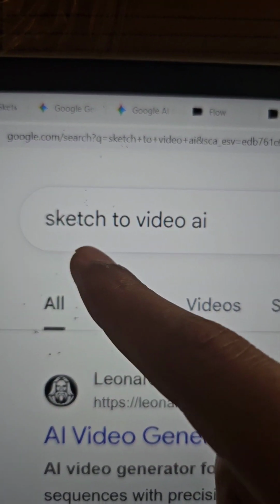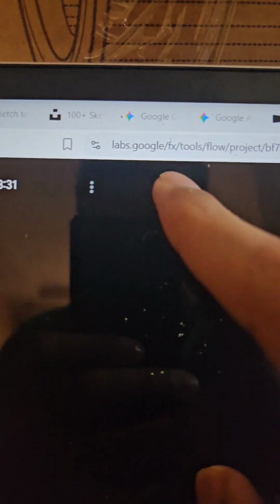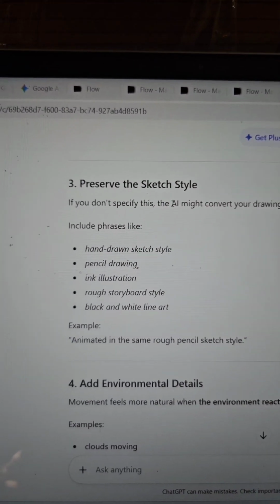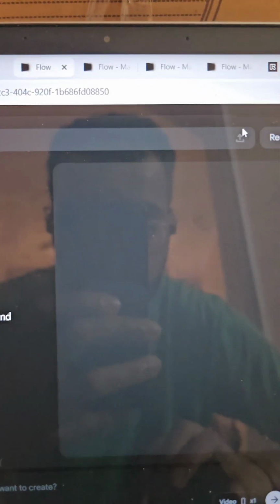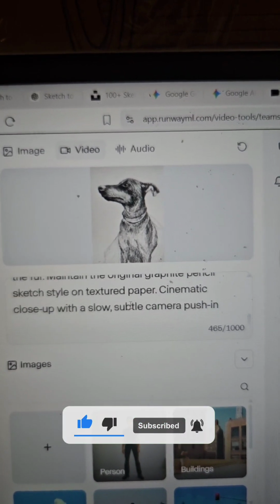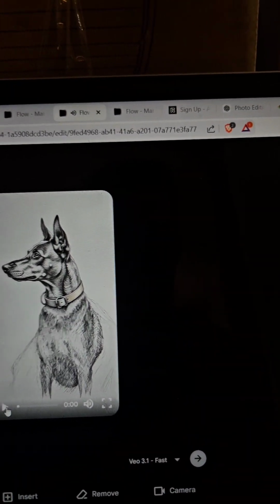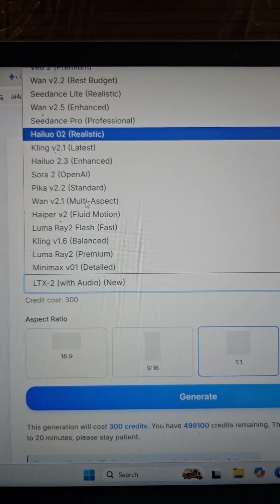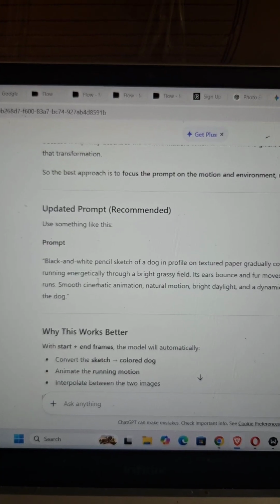Sketch to Video AI: Turn Any Sketch Into a Video (Free Tools)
In this video, I show how to use Sketch to Video AI to turn a simple sketch into a fully generated video using free AI tools.
You don’t need animation skills or complex software. By combining AI prompting with image-to-video tools, you can quickly transform drawings into animated scenes

In this tutorial, you’ll learn:
• How Sketch to Video AI works
• How to convert a sketch into a video using free tools
• How to improve your results by refining prompts
• How to use AI to brainstorm ideas for turning a sketch into a video

You can even upload your sketch to an AI model and ask it for creative suggestions on how the scene should be animated before generating the final video.